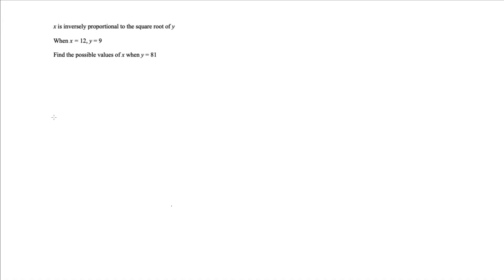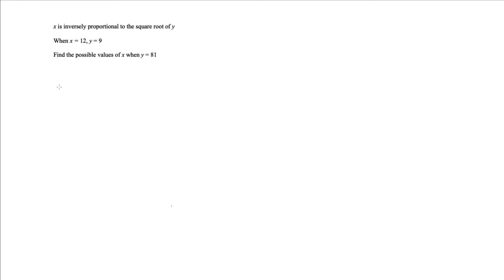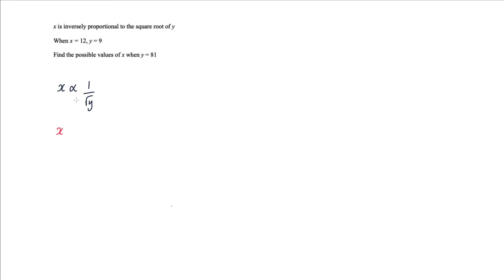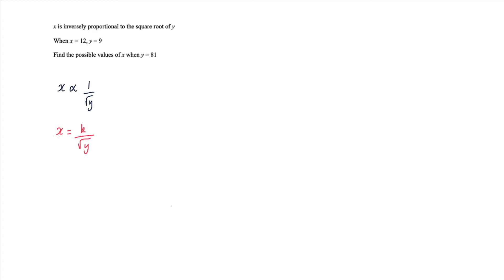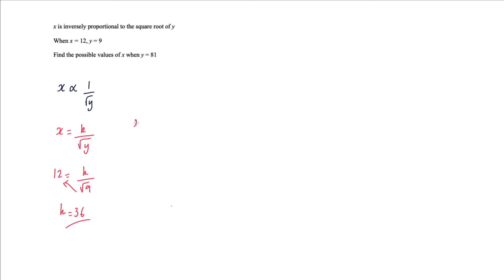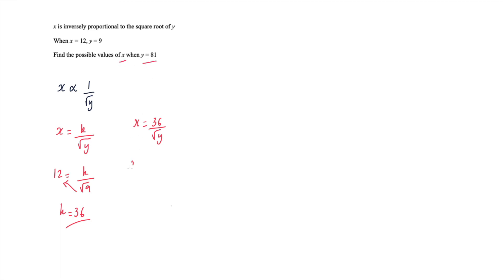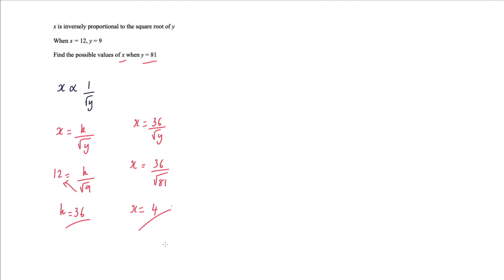GCSE Proportionality Exam Question In 85 Seconds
Here is an explanation of how to solve a GCSE Maths Proportionality Exam Question. You want to first find the constant value of k before finding the actual answer. These are easy marks to obtain in the exam if you know the method.